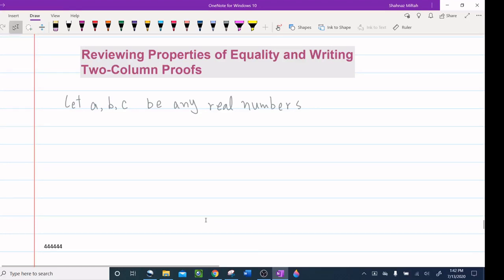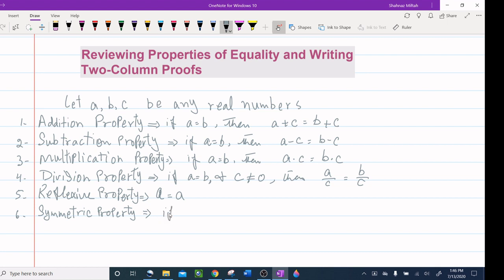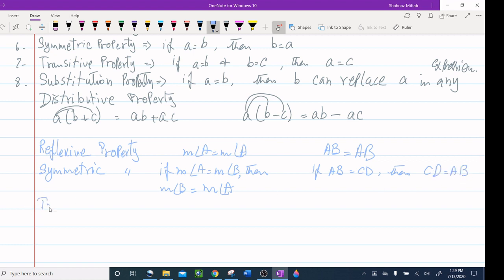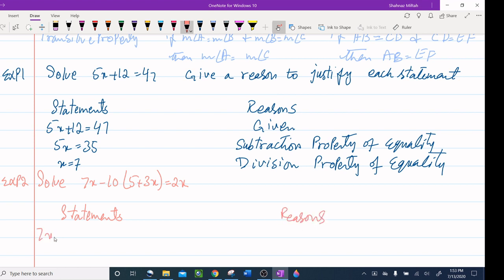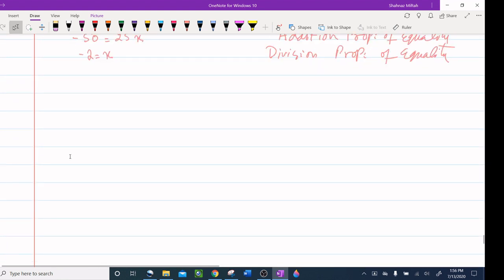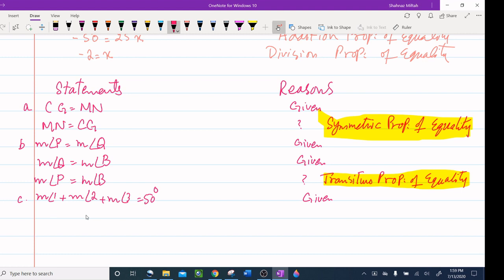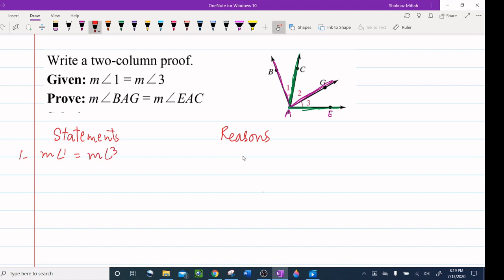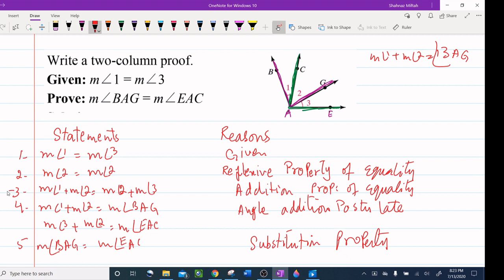2 .6 Properties of equality and two column proofs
In this video, I have explained different properties of equality and writing two-column proofs with easy explanations. Objectives are we use the property of equality to justify two-column proves. Geometric and algebraic properties.